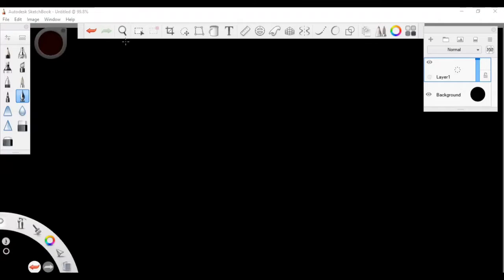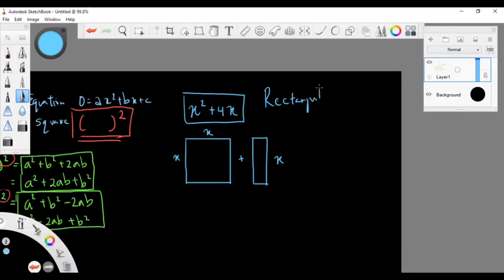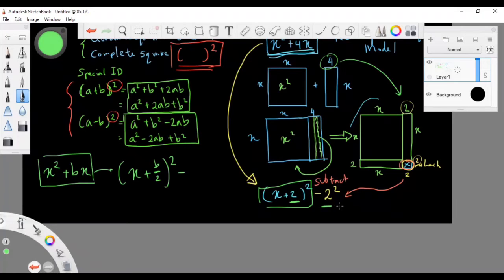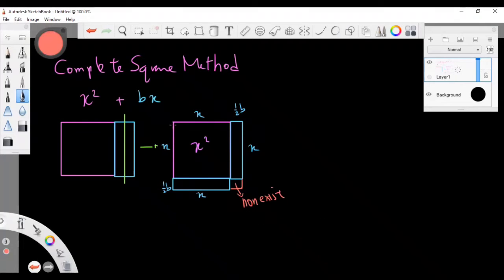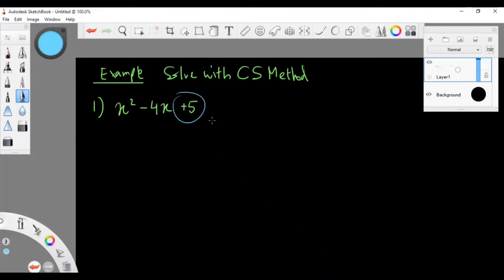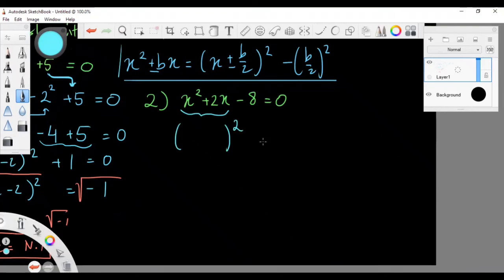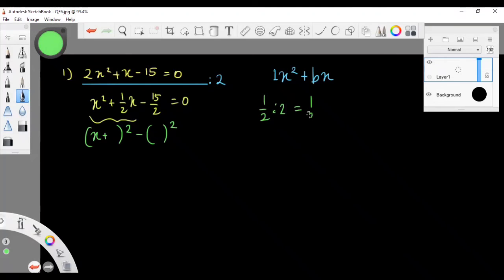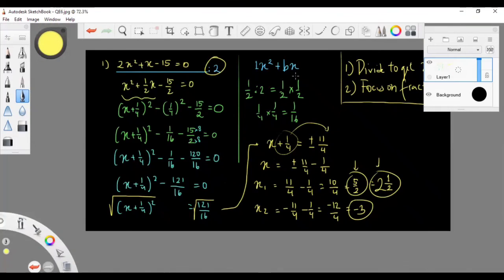SEC 3 QUADRATIC EQUATION PERFECT OR COMPLETE SQUARE METHOD AND EXAMPLES by Hanzizar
solving quadratic equation using complete/perfect square